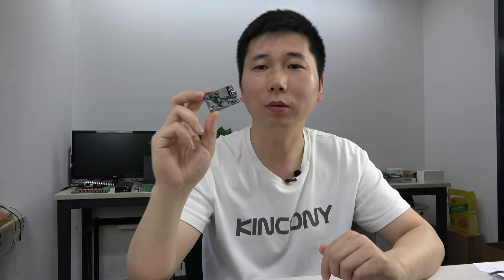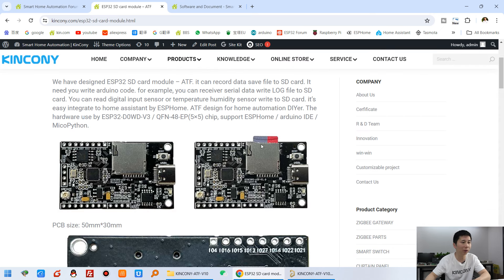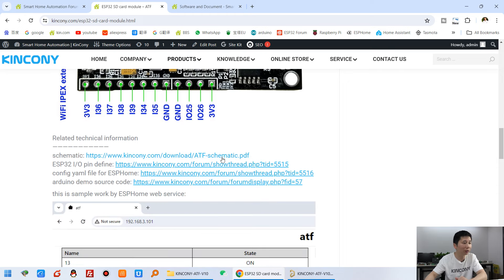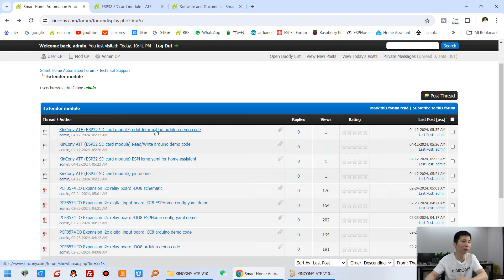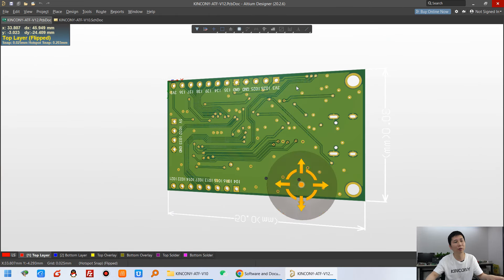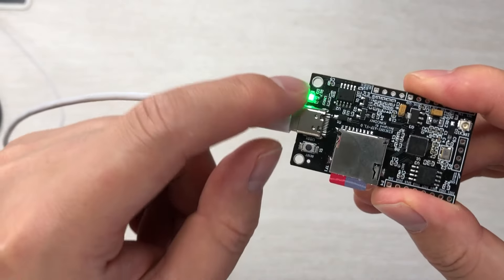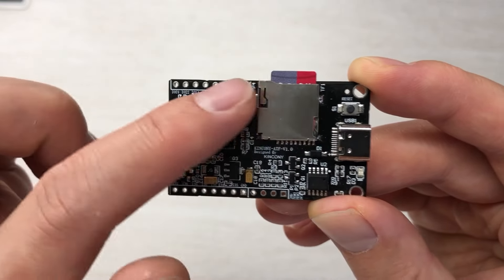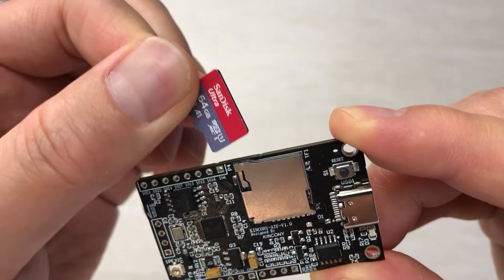ESP32 SD Card Module save LOG and sensor data to Card - KinCony ATF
We have designed ESP32 SD card module – ATF. it can record data save file to SD card. It need you write arduino code. for example, you can receiver serial data write LOG file to SD card. You can read digital input sensor or temperature humidity sensor write to SD card. it’s easy integrate to home assistant by ESPHome. ATF design for home automation DIYer. The hardware use by ESP32-D0WD-V3 / QFN-48-EP(5×5) chip, support ESPHome / arduino IDE / MicoPython.